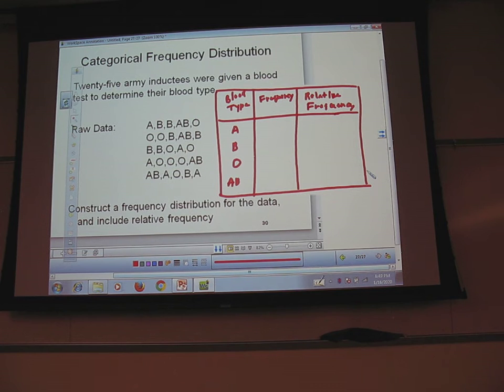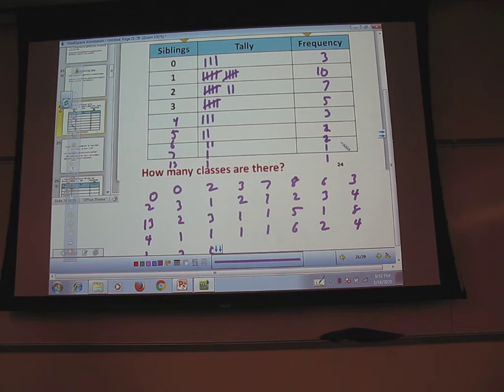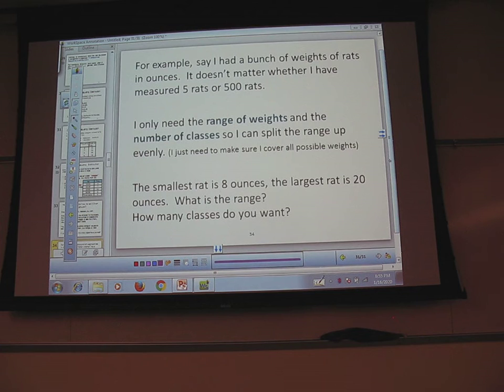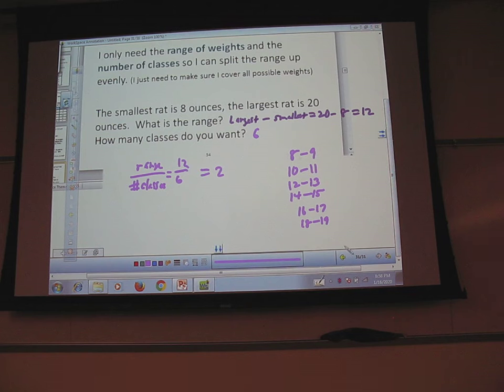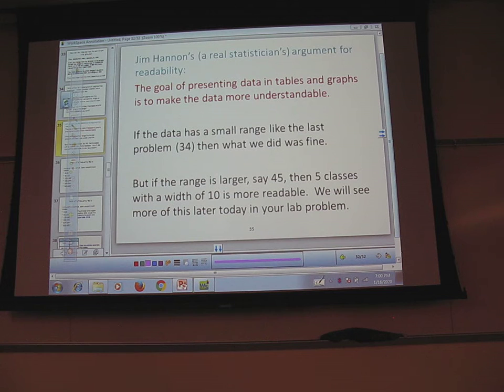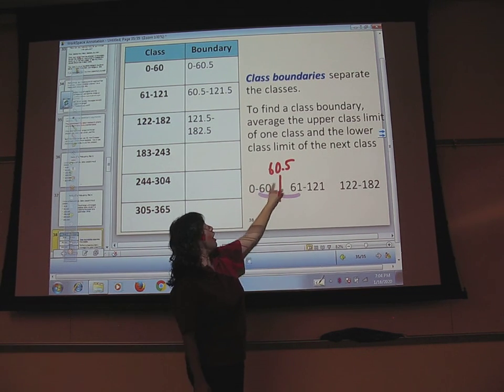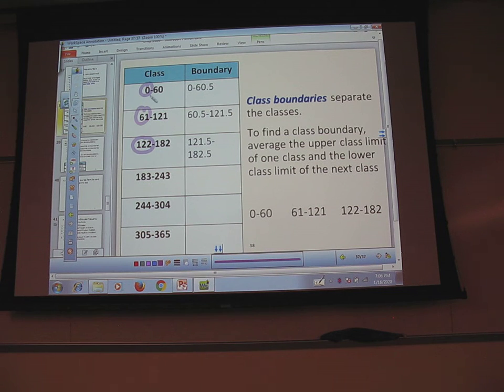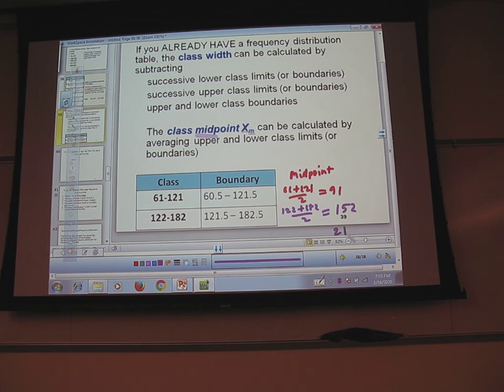2 2 eve part 4